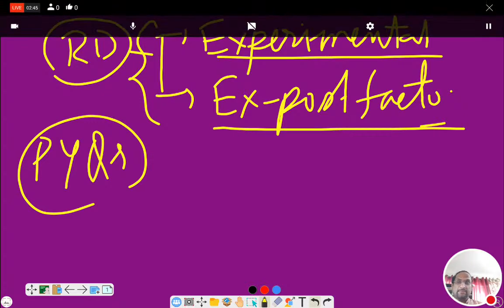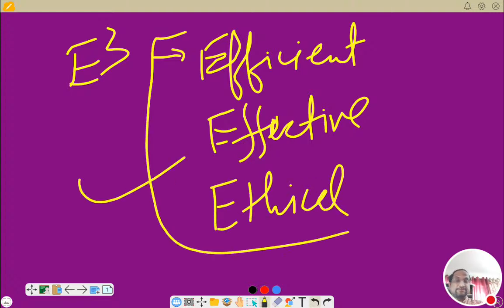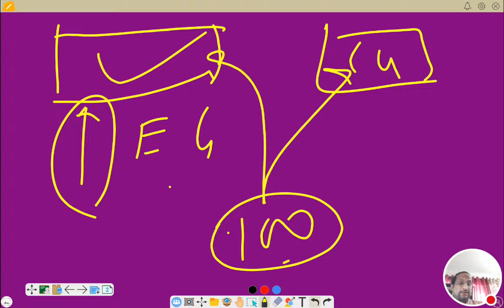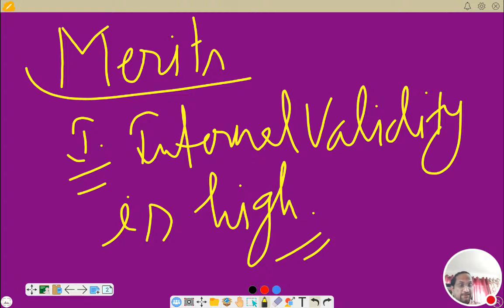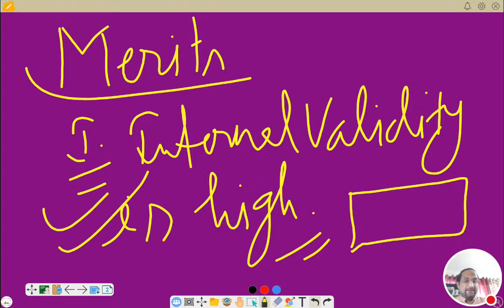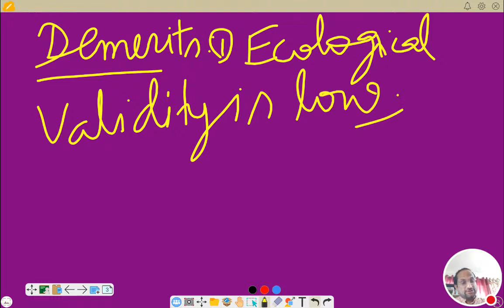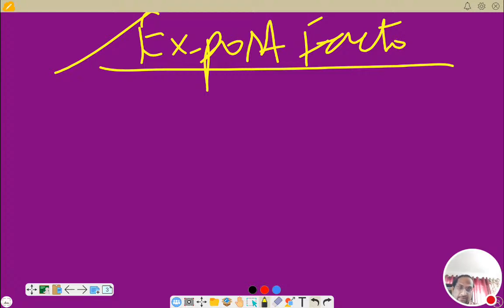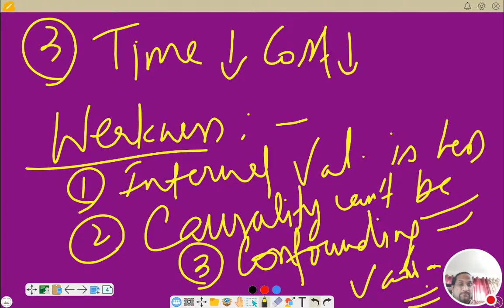Complete Psychology in 45 days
Troika 1000 , a simplified and strategic way to succeed in upsc main exam by commanding on 1000 marks of psychology, essay and ethics in a unique manner.
Come join the success journey with Manu Jha Sir.

( Talk to Sir )